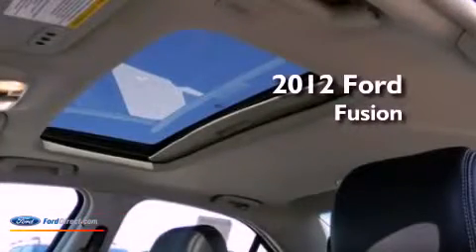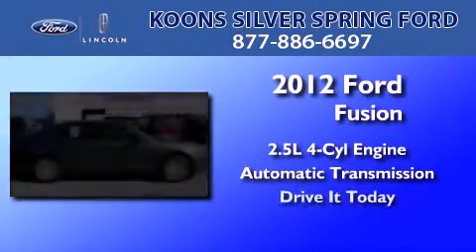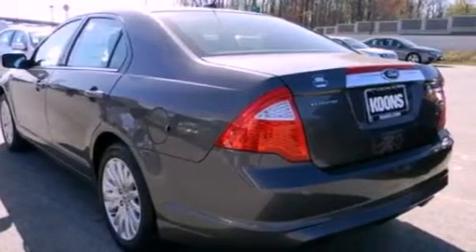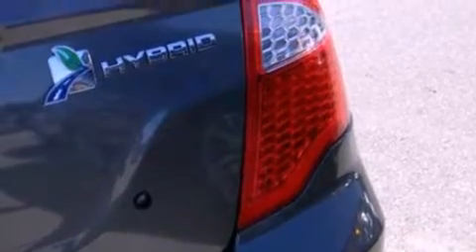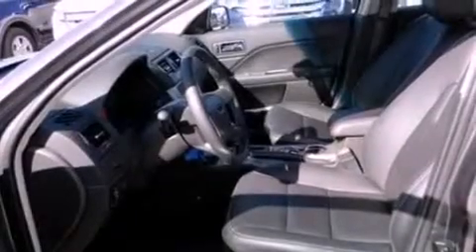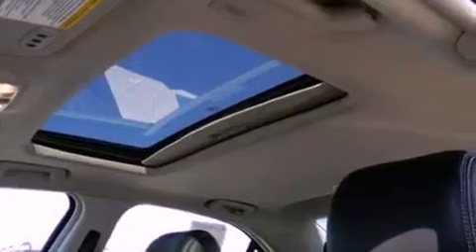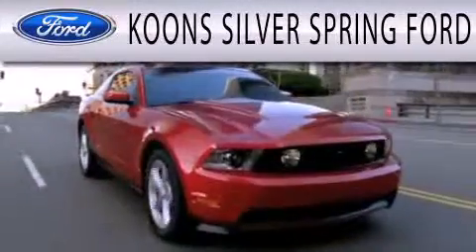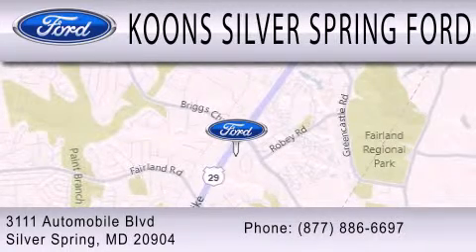2012 FORD FUSION HYBRID Silver Spring MD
Year : 2012
 Make : FORD
 Model : FUSION HYBRID
 Engine : 2.5L I4 16V MPFI DOHC HYBRID
 Trans . : AUTOMATIC CVT
 Exterior : STERLING GRAY

 Stock : 000F3053

 3111 Automobile Blvd.